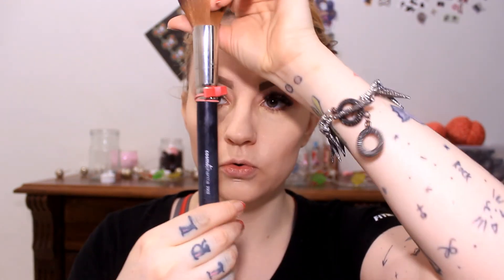Make up-tutorial GRUNGY GLAM DOLL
Get  you paws up and like the video!

Wanna request videos? Ideas on the comments please!